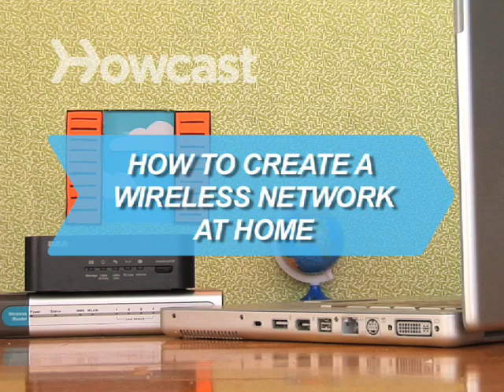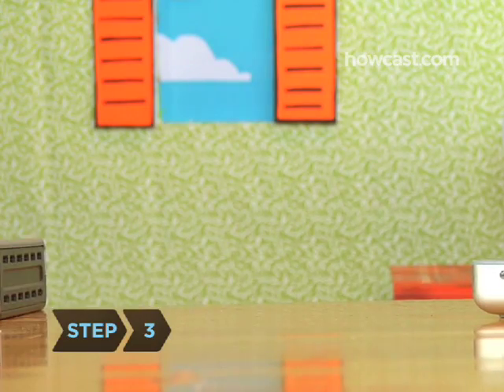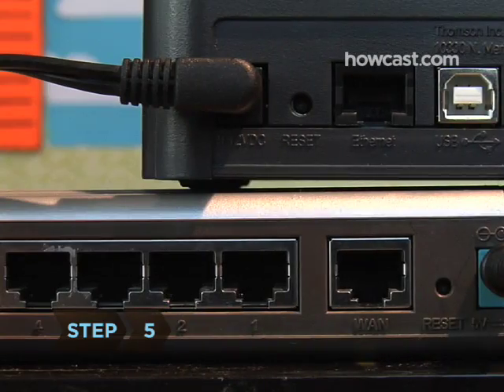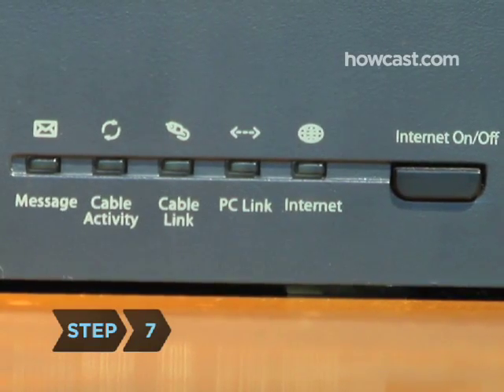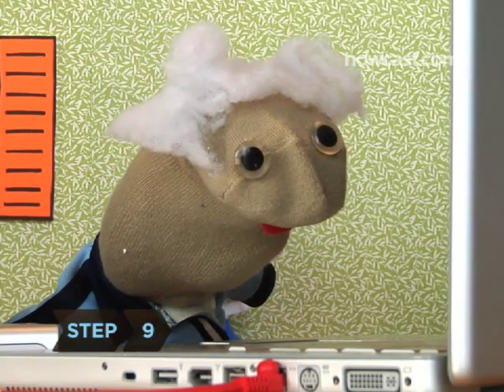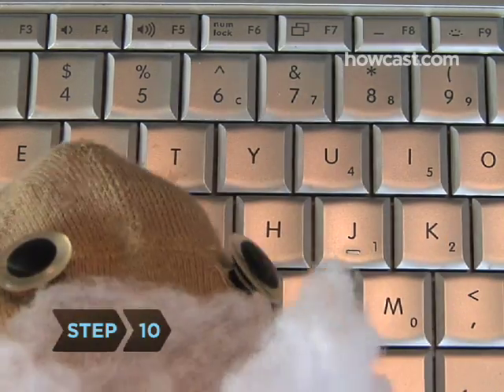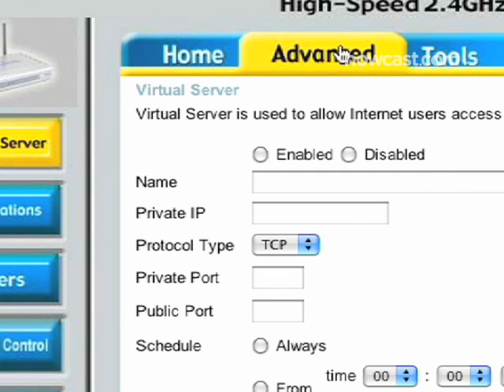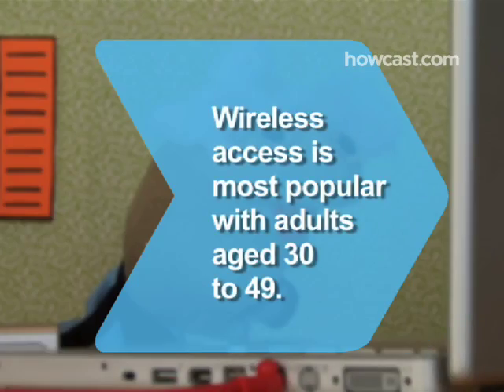How to Create a Wireless Network at Home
Anyone can set up their own wireless network. All you need is a little know-how.

Step 1: Confirm that your computer is wireless
Make sure your computer is configured to go wireless. If it doesn’t have a wireless network card already installed, you’ll need to buy one.

Step 2: Install a broadband connection
If you don’t already have one, get a broadband internet connection, along with a high-speed modem (like a DSL or cable modem). Your internet service provider will probably supply the modem. This is how you access the internet.

Step 3: Buy a wireless router
Buy a wireless router, which allows you to share your modem’s connection to the internet over radio waves. A new router will likely broadcast on the latest, fastest standard, but if your computer or wireless card is older, make sure it’s compatible with your router.

Step 4: Turn off all hardware
Turn off all your hardware, including your computer, modem, and router.

Step 5: Connect your wireless router to the modem
Connect your modem to your wireless router according to your router’s directions. Most likely you’ll simply remove the cable originally connecting your modem to your computer and connect it to the port on the back of your router labeled 'internet,' 'WAN,' or 'WLAN.'

Step 6: Make a temporary connection
Take the network cable included with your modem and connect your computer to one of the open slots on the back of the router. This will be only a temporary connection.

Step 7: Power up
Turn on your modem and let it boot up. Then plug in your router’s power supply. Finally, turn on your computer.

Step 8: Find configuration address
Open your web browser. Enter the internet address needed to configure the router, which should be included in your router’s instructions. Once you’ve entered the address, enter the password, if any, listed in the manual. You should now see a configuration menu.

Tip
When you’re done setting up the router, change the default administrator password needed to access the configuration menu.

Step 9: Change the SSID
Change your network’s default SSID, which is the name you choose to call your network. It can be anything you want, though for security reasons you might not want to pick anything that locates you exactly, like your street address or apartment number, because the name often can be seen by people within range.

Tip
To make your network more secure, disable the feature called SSID broadcasting. Now your network name won’t be as readily visible to people in your area.

Step 10: Configure your security settings
Configure your security settings, which will include choosing between two kinds of protection, WEP or WPA access. You’ll need to set a password that will be required to access the network. Choose one that’s a mix of numbers and upper- and lowercase letters.

Tip
WPA is more secure, so choose it if it’s compatible with your system.

Step 11: Save your settings
Your network is now basically secure. Save your settings. If you wish to increase your security later, consult your router’s instructions on how to turn on something called MAC address filtering, which restricts which actual computers can get on your network.

Step 12: Connect wirelessly
It’s time to go wireless--disconnect your computer from the router. Open the wireless network connection menu on your computer. Enter the SSID and password you chose to connect to your network.

Step 13: Connect other computers
Bingo! Now you can surf in style. Connect any other computers you want to the network. If you’re experiencing trouble, consult your router’s manual for troubleshooting tips.

Wireless access is most popular with adults aged 30 to 49.